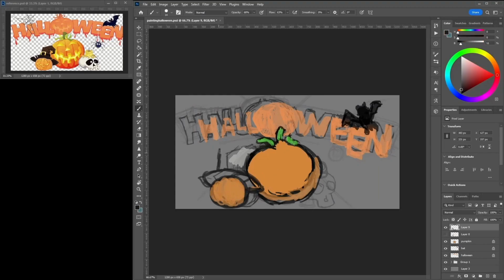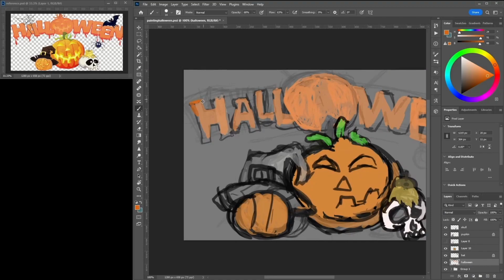Happy Halloween 2022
Hello and happy Halloween. In this video you can see me painting a festive image. This was a fun 90 minute art challenge and helped me to break my painting process down. I hope you have fun watching this and let me know down in the comments your thoughts.